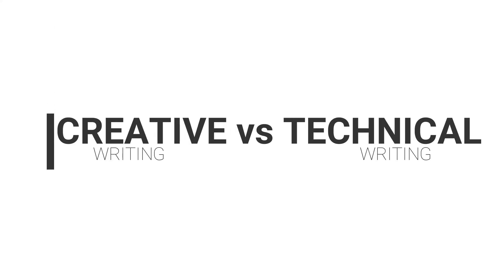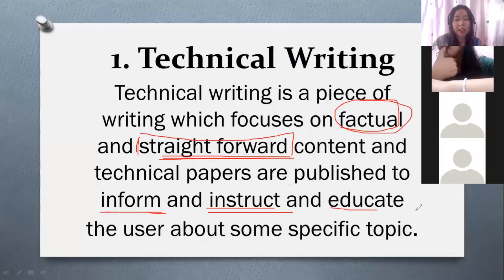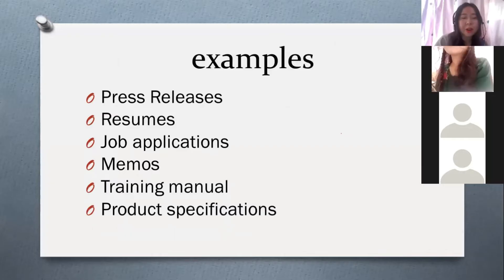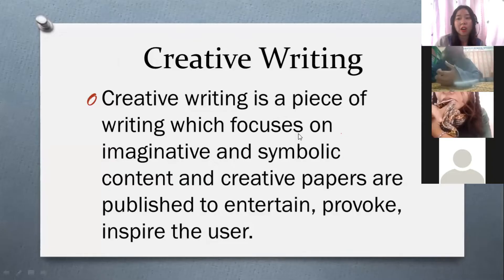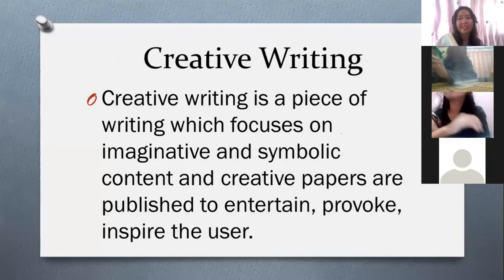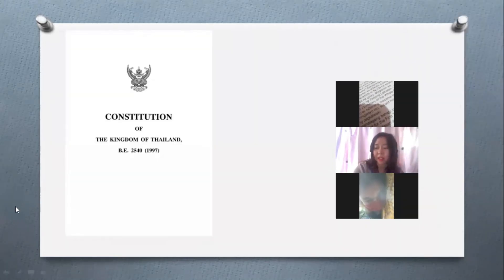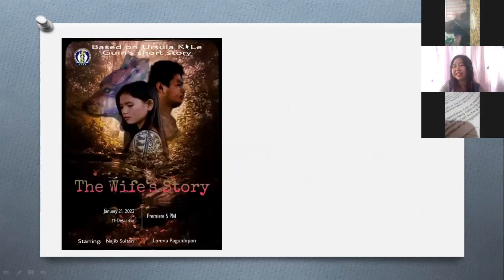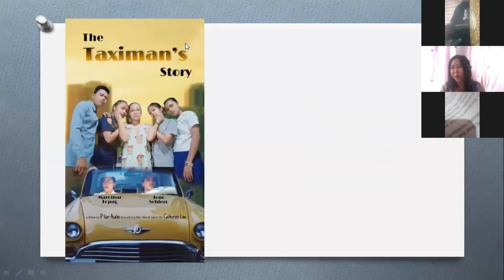Creative Writing vs. Technical Writing: A Comparison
Creative writing and technical writing are two disciplines of writing that share some features, but also complete opposite sides of the coin. This video explores these differences and uncovers the history between the two fields.